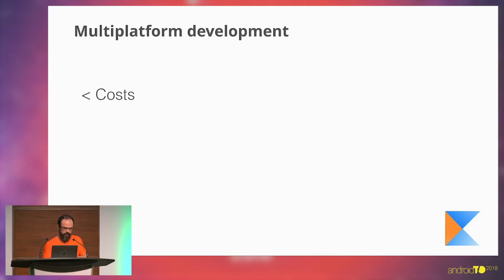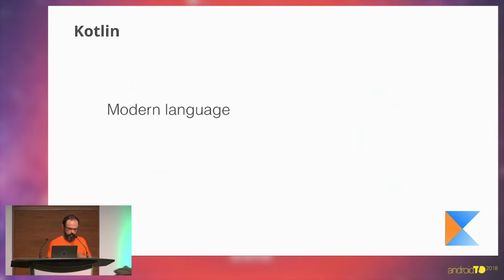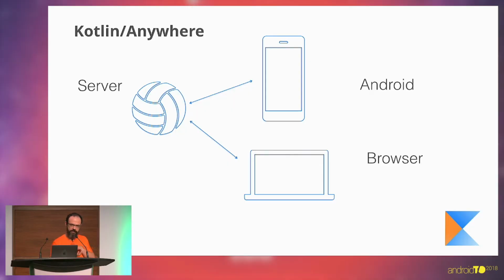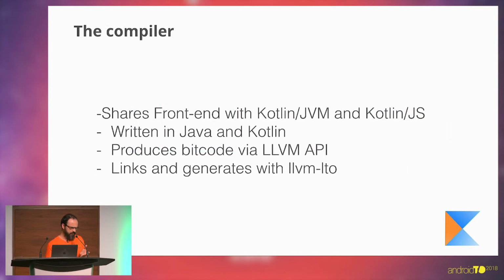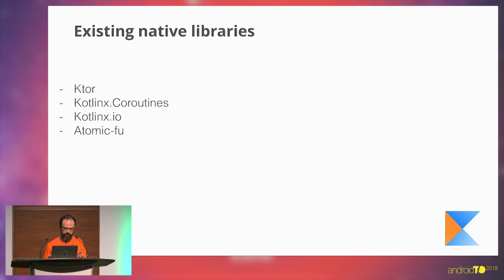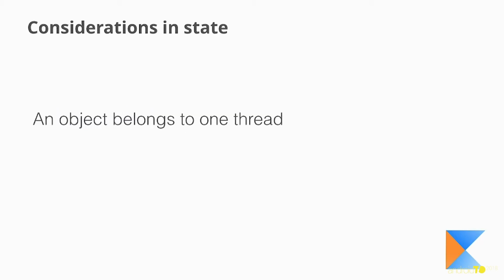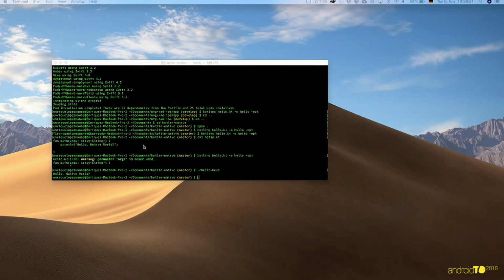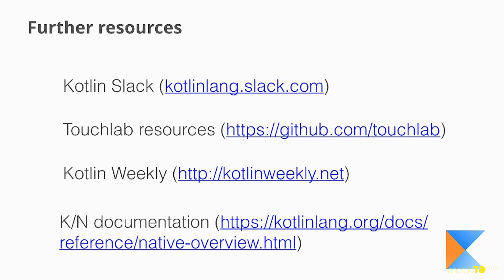Kotlin/Native for Multiplatform Development - Enrique López Mañas - AndroidTO 2018 [DevFest18]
Reliable multiplatform development has been the Holy Grail for Mobile Developers since its inception. Many frameworks did appear and disappear. Kotlin/Native has come strongly, and since it is still in Beta version there are some caveats about this. Is Kotlin/Native reliable for my app? Is it production-ready?

Come to this talk to learn what Kotlin/Native can do for you.